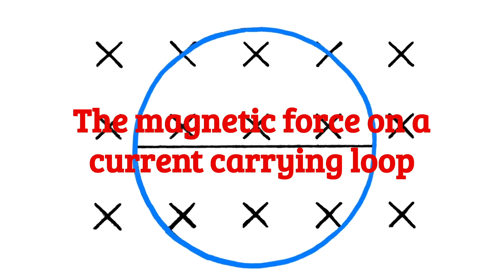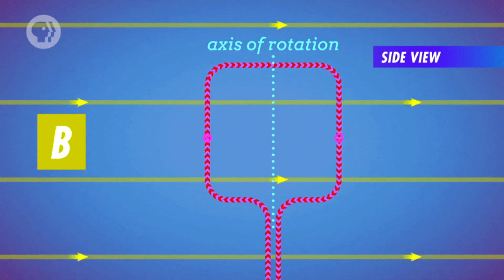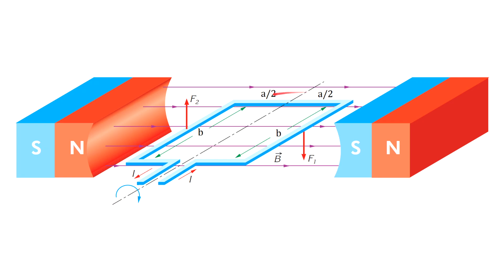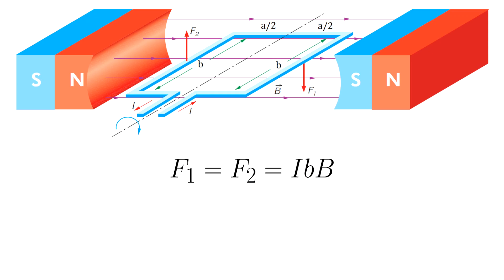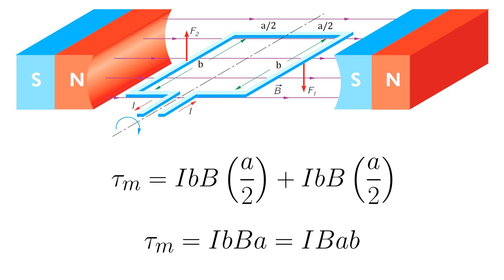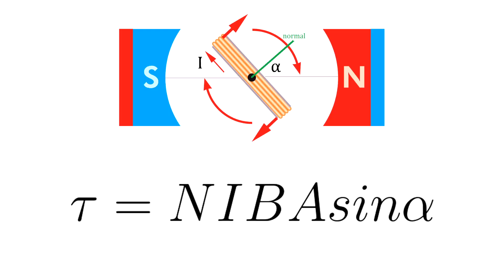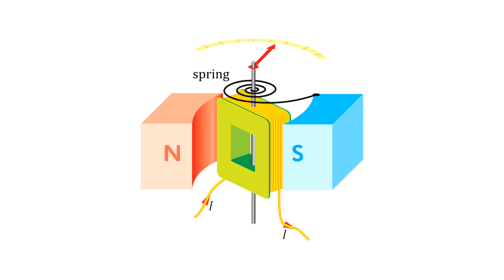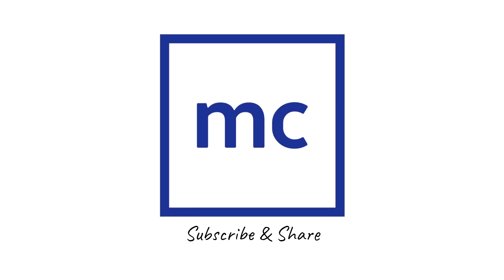Magnetism: The magnetic force on a current carrying loop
This is the 12th lesson on Magnetism.
We have seen that a current-carrying wire can experience a force when placed in a magnetic field. If a loop of wire is suspended properly in a magnetic field, the magnetic force produces a torque (turning effect of a force) that tends to rotate the loop.